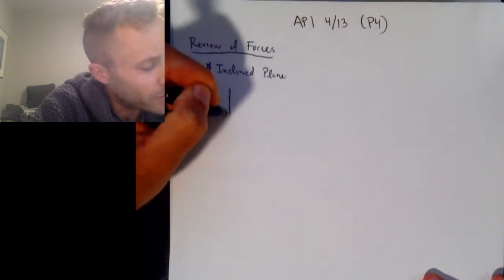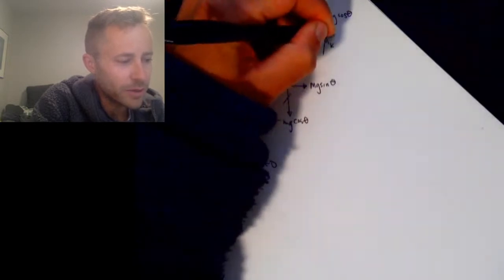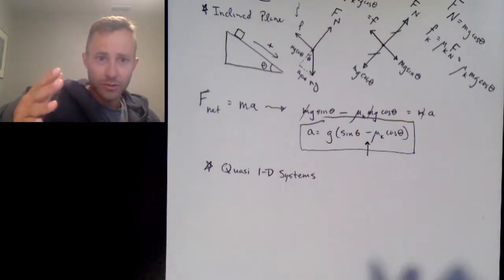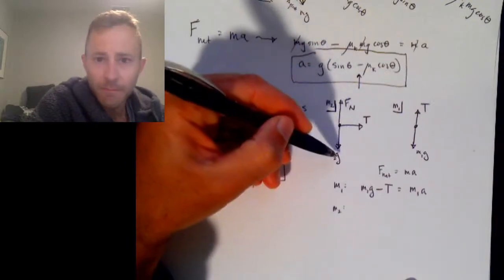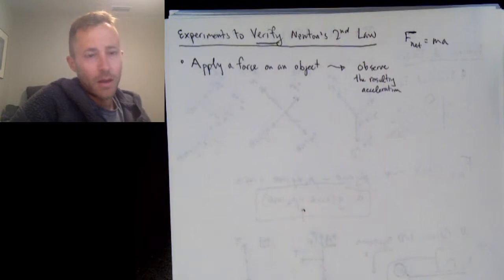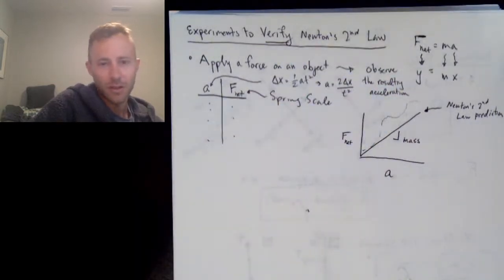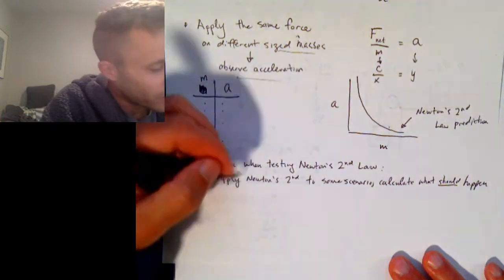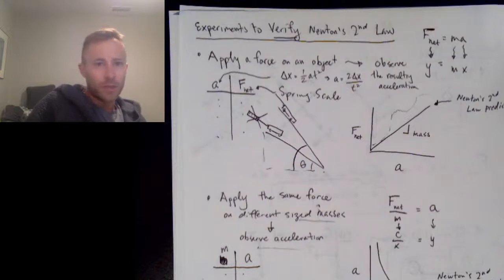AP1 4/13 (P4)